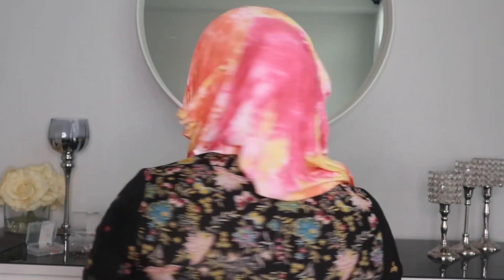Easy Hijab/Niqab Tutorial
All my beautiful hijabs are from LALAHIJABS

My beautiful abayas and dresses are from Bazar Al Haya